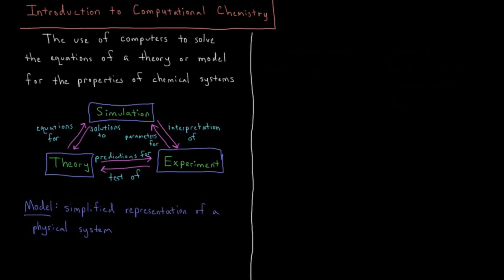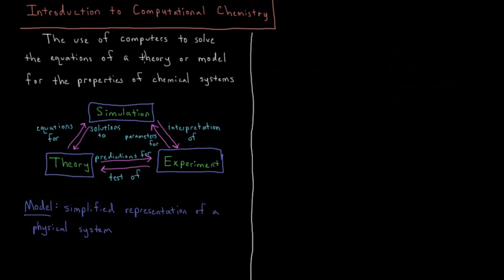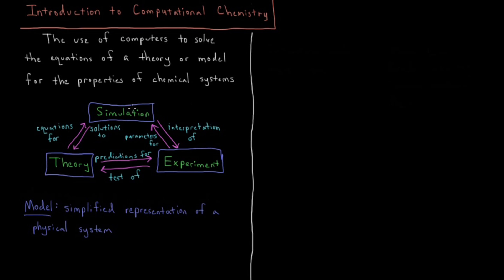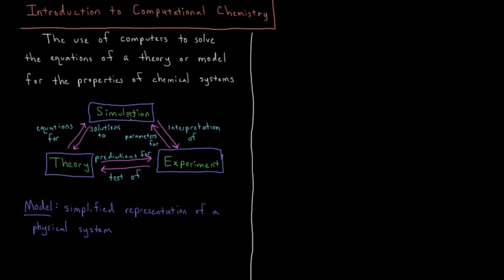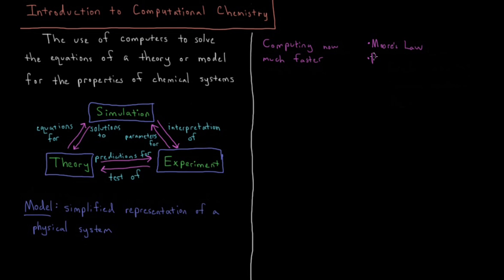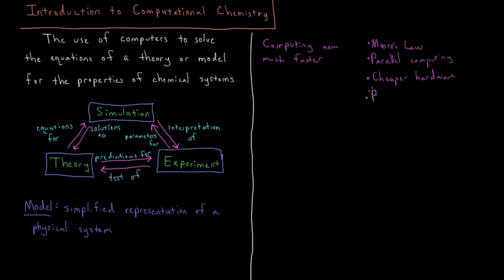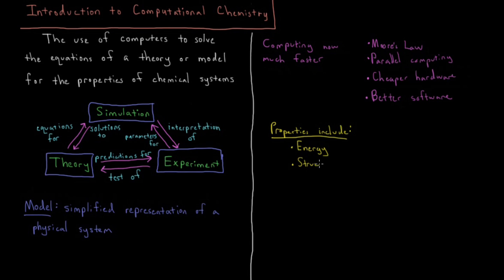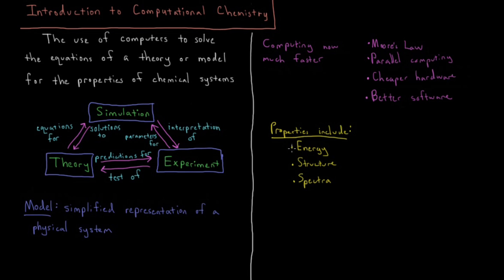Computational Chemistry 0.1 - Introduction (Old Version)